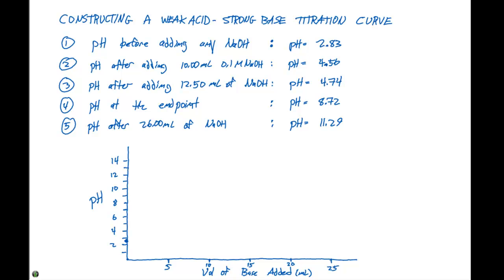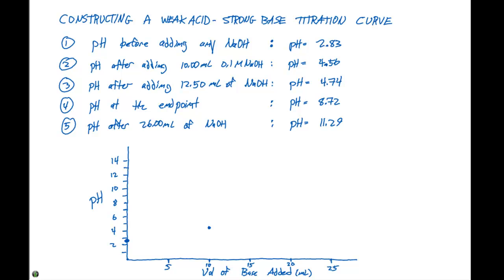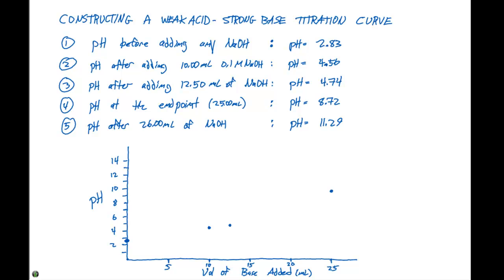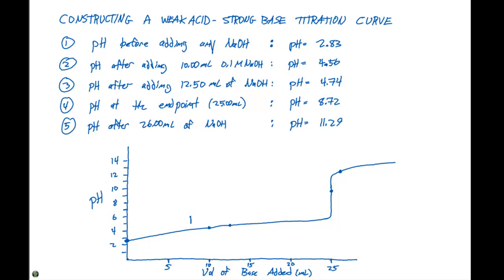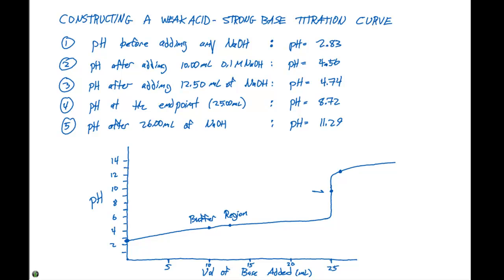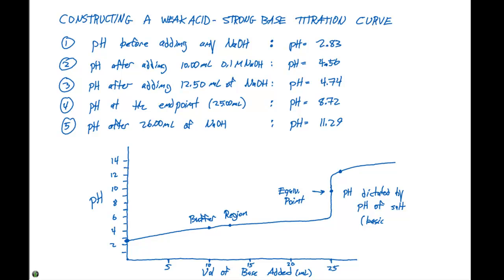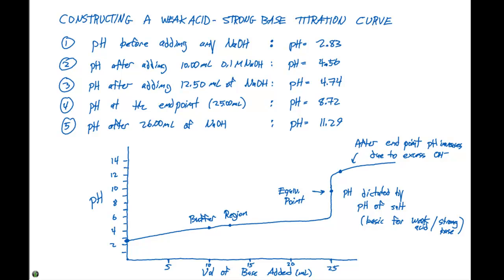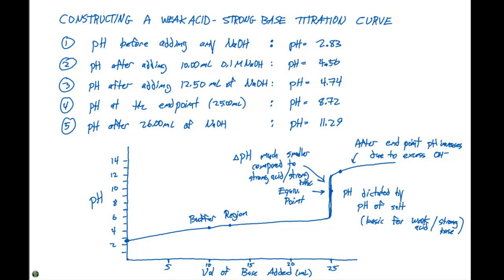17.3 Weak Acid Strong Base Titration Curve